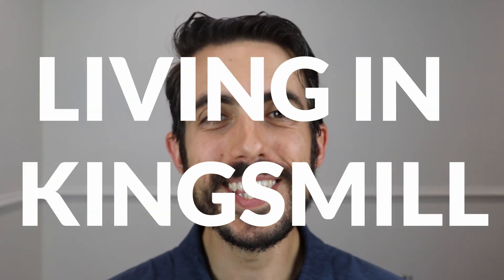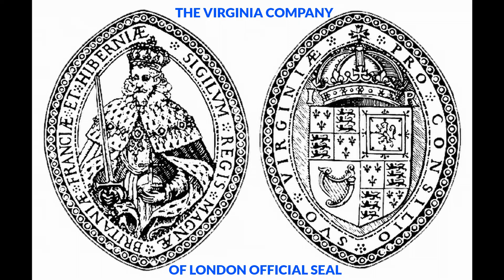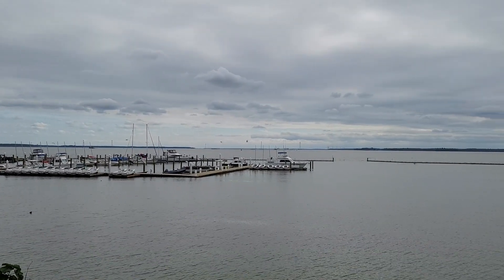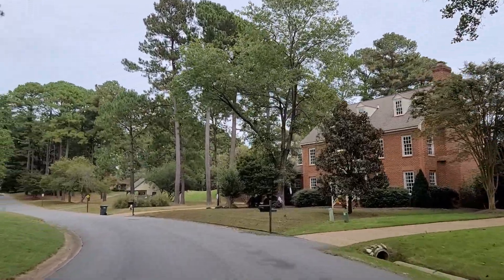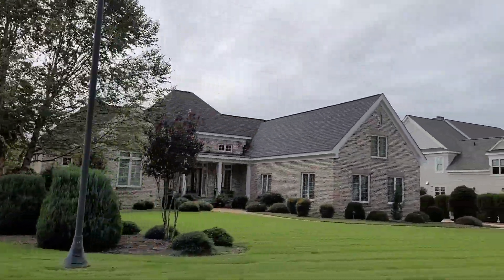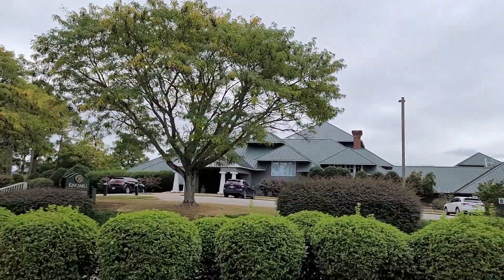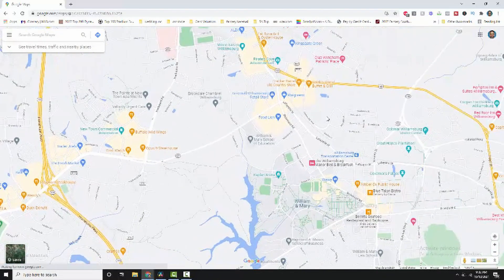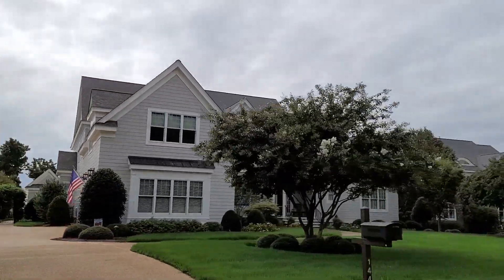Living in Kingsmill Williamsburg [PROS AND CONS]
This video is all about Kingsmill in Williamsburg and what it's like to live here! We go into details about the real estate, the shopping, the amenities and everything there is to do in the area! I love Kingsmill, but there are also some negatives to living here too, so I'll go through those as well.